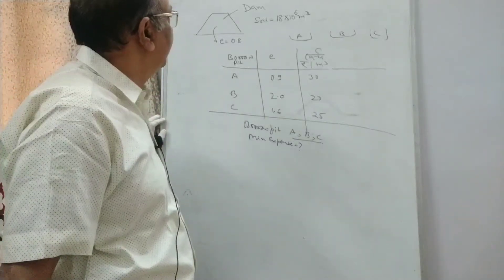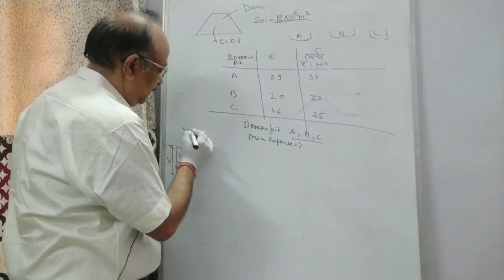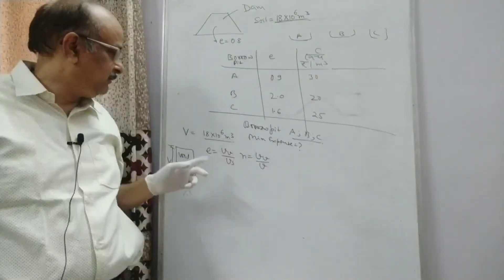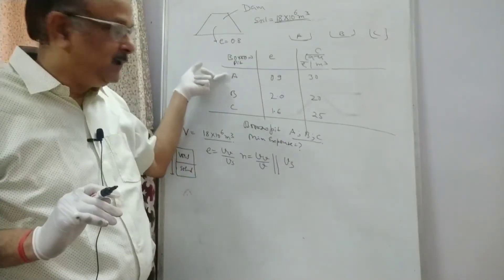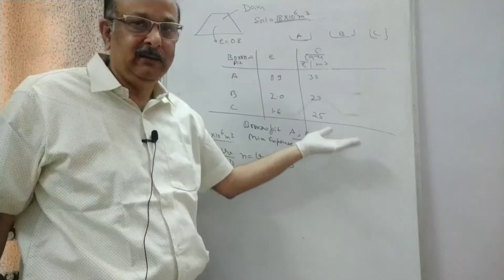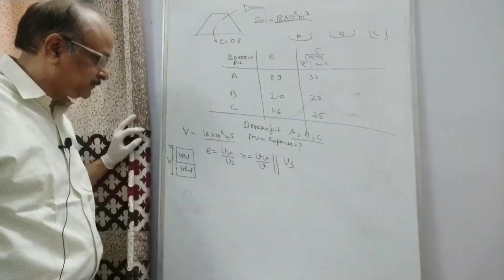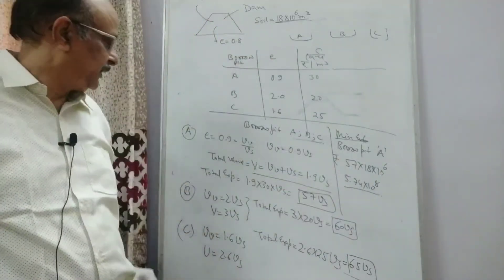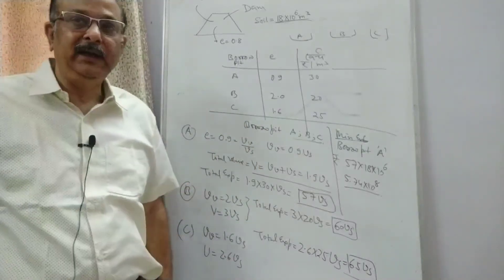Chapter-2 ll Fundamental Definitions and their relationship part 5 by Er rajendra Singh